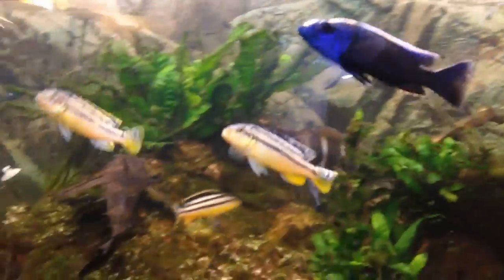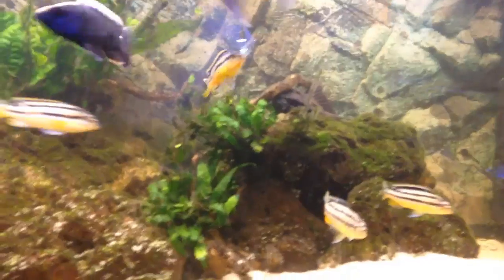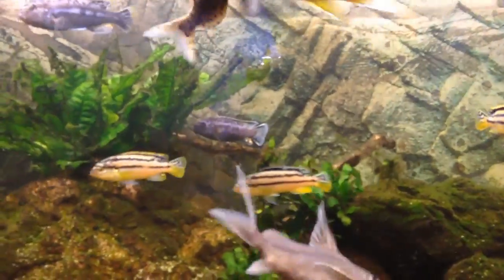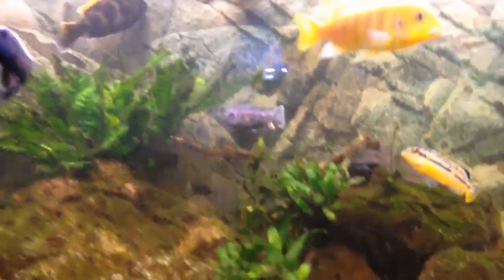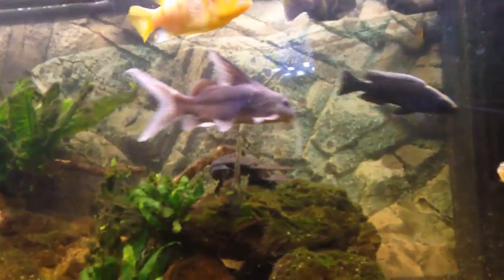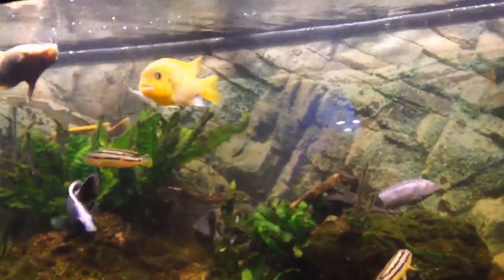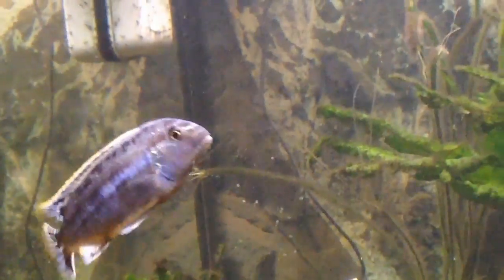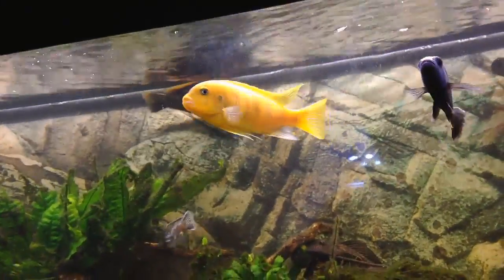African Cichlids - Update #2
New updates on the african cichlid tank! The auratus fry has gotten gigantic, and they are just looking fantastic. All of the fish are doing really well, and are thriving. Some few deaths, but, i will make an explanation of how they died in this video. Sorry for not making a video in quite a while, but i've been busy with a major and important school project, where i by the way was working with coral reefs. But, i'm back!

- Boywithafishtank